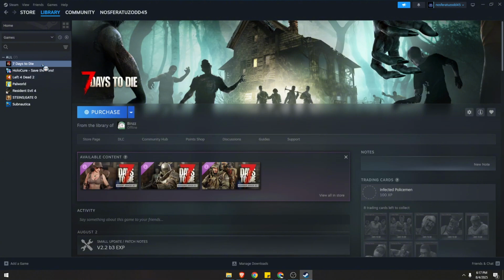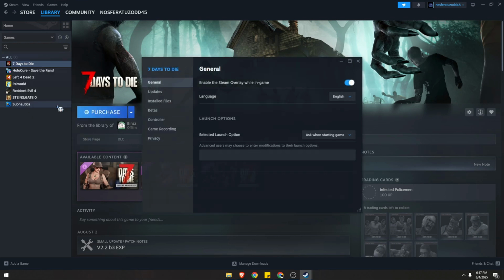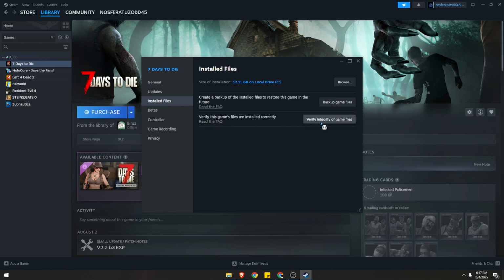Steam Game Keeps Crashing? Try These Easy Fixes – Full Guide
You’ll learn how to fix a Steam game that keeps crashing with simple solutions. This is how to stabilize gameplay and prevent future crashes.